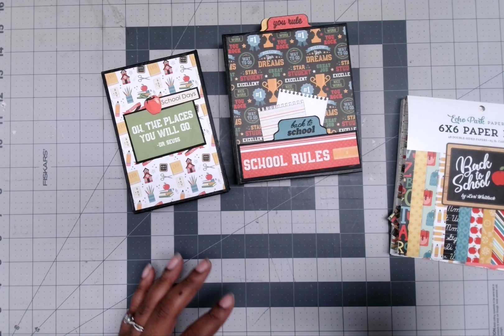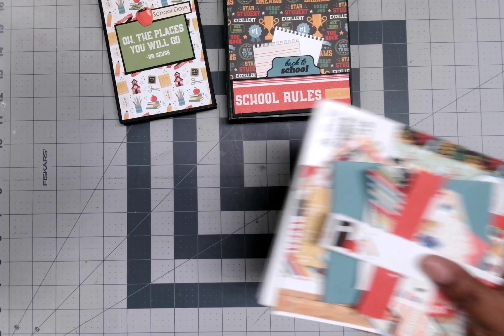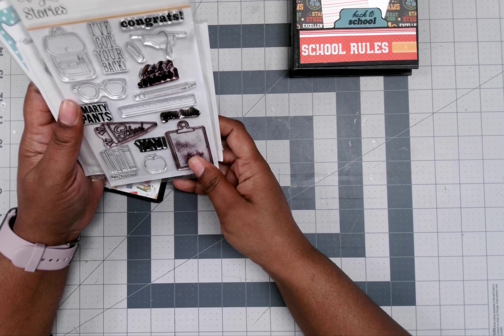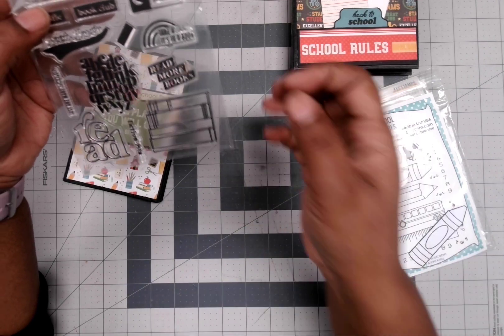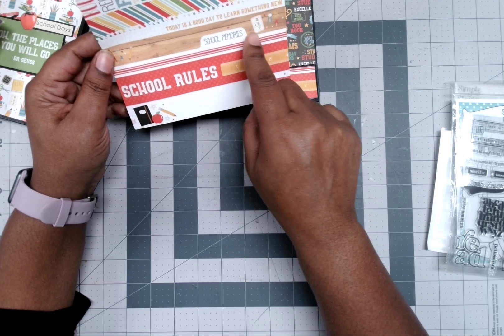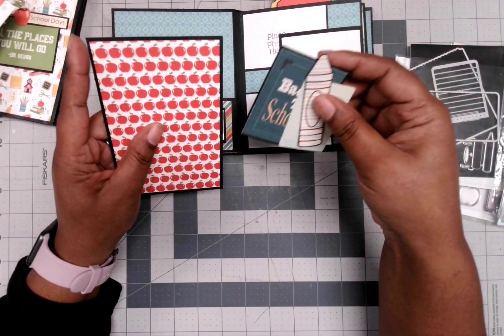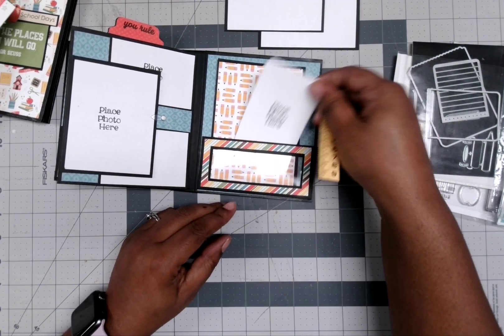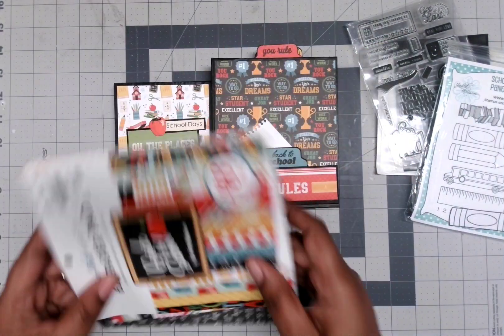School themed project Share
Hey crafty peeps, working on another paper pad to demolish.  Thanks for stopping by and watching.

Happy Mail and swap sending information:
Paulette Tate

Happy Crafting
Paulette